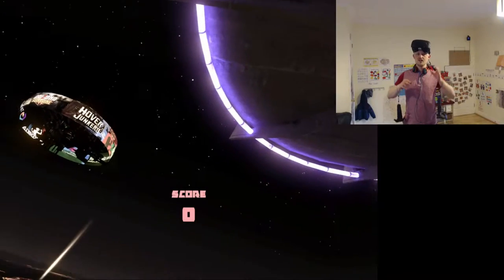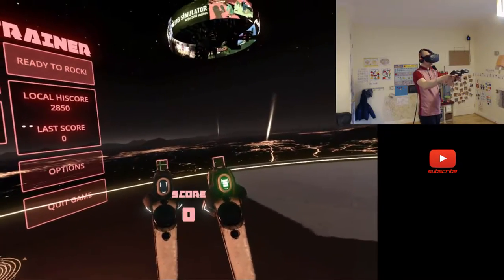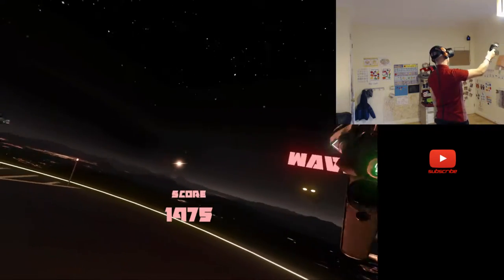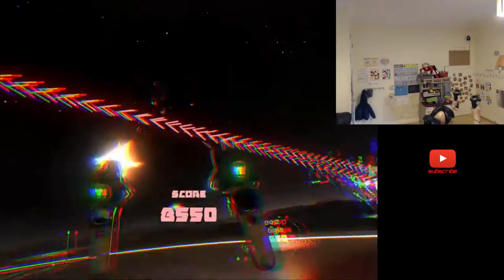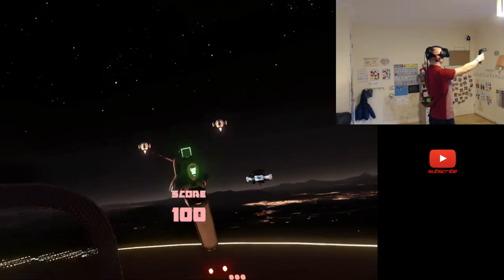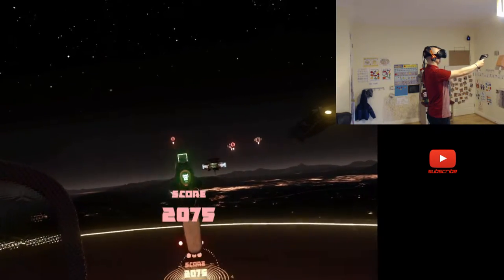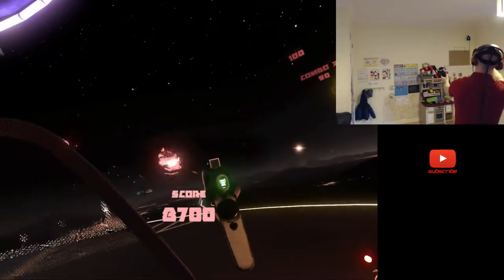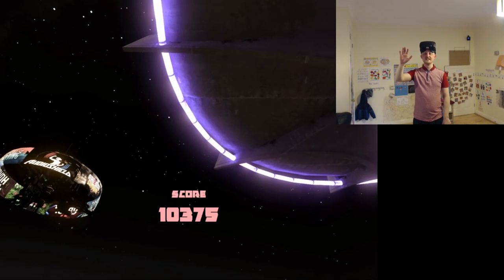Space Pirate Trainer | HTC Vive VR | Shields and Bullet Time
Another HTC Vive shooter but this time we're space pirates with two laser pistols and a shield. WTF. It's Space Pirate Trainer.